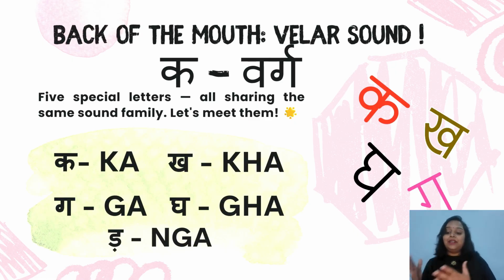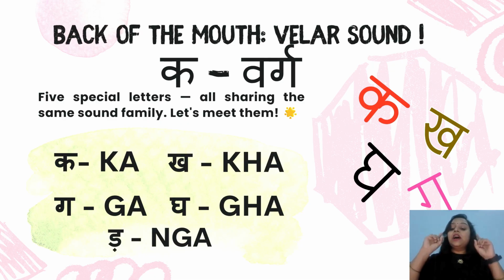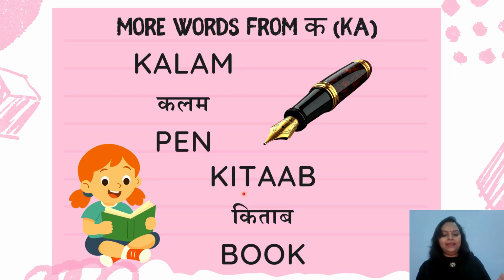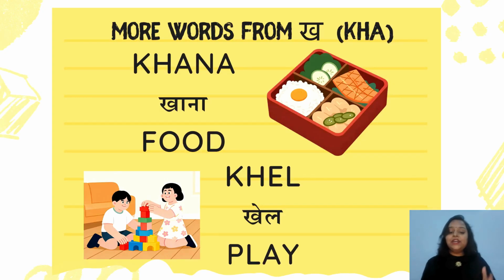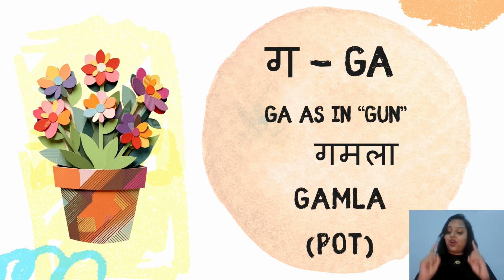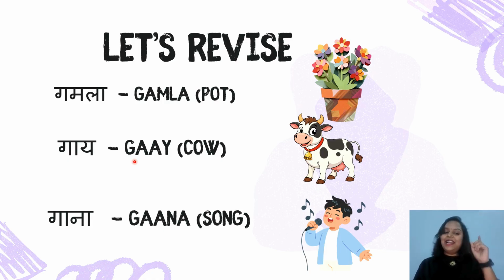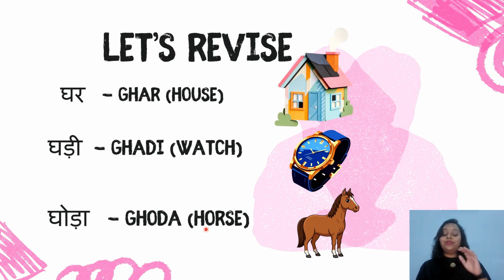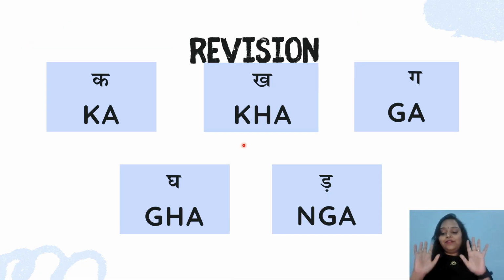Learn Hindi Fast | Learn Hindi Consonants क ख ग घ ङ. Made Easy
Learn Hindi Consonants (क, ख, ग, घ, ङ ) with this easy Hindi alphabet lesson for beginners. Learn Hindi online with simple pronunciation, reading practice, and vocabulary. This Hindi language lesson is perfect for NRI kids, heritage learners, foreign adults, travelers, and anyone who wants to learn Hindi from English.
📚 In this lesson:
✅ Learn क, ख, ग, घ, ङ
✅ Correct Hindi pronunciation
✅ Easy examples and vocabulary
✅ Reading practice for beginners
✅ Hindi alphabet learning made simple

🌍 Ideal for learners in USA, UK, Canada, Australia, Europe, Dubai, and around the world.